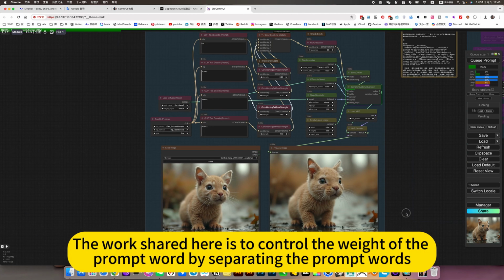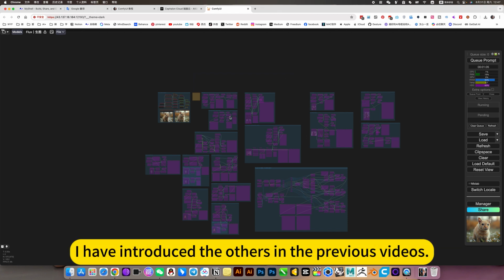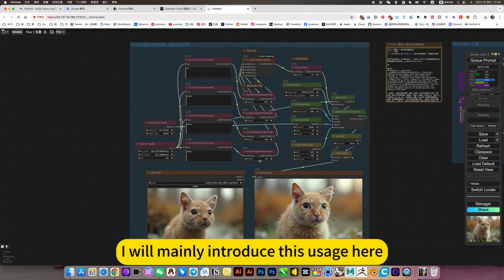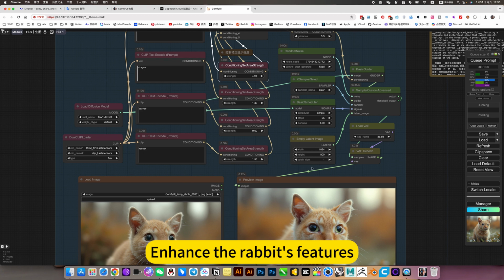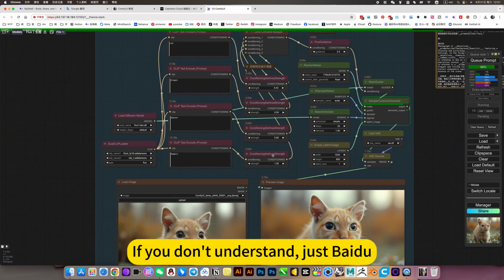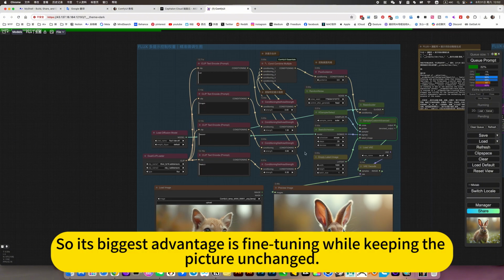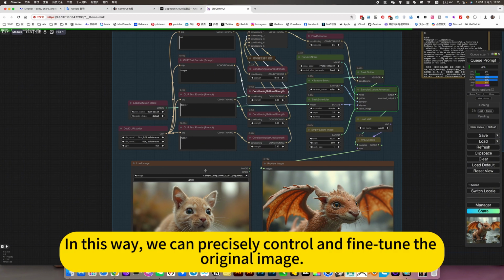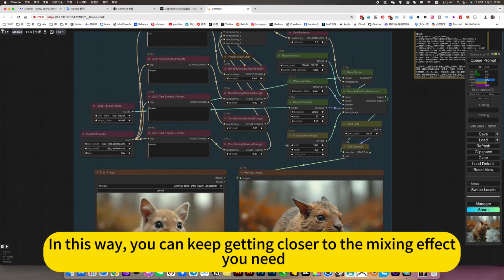Editing Hybrid | ComfyUI FLUX ｜Workshop Download and install Tutorial